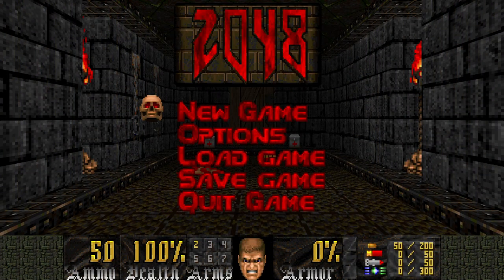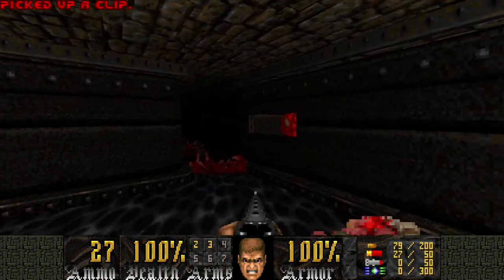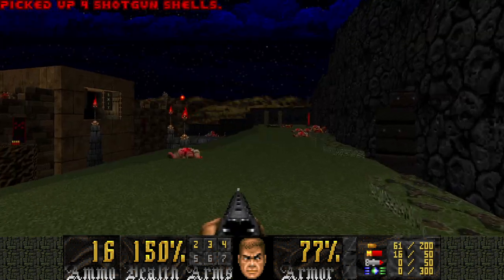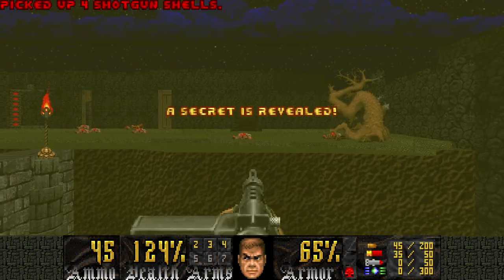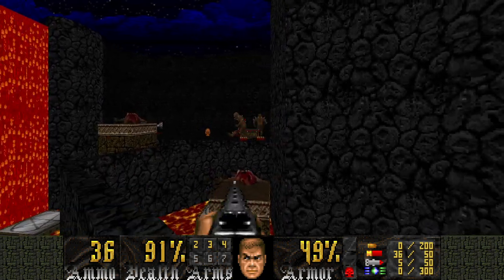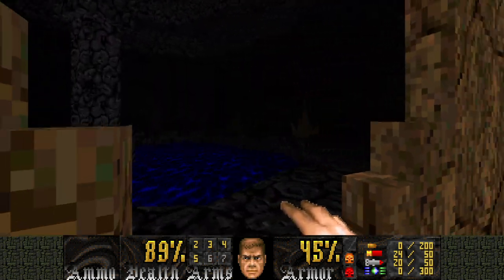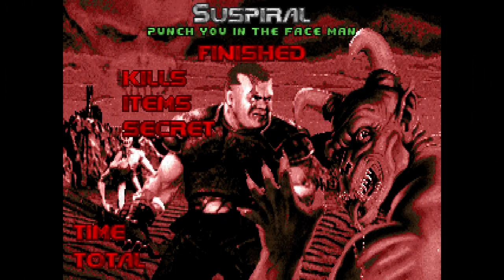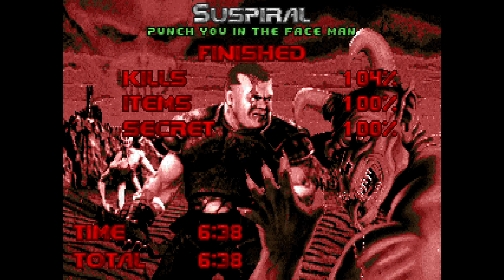Doom II: 2048 Units of /vr/ (Ultra Violence 100%) Walkthrough (MAP12: Suspiral)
This is a commentated playthrough of the 2048 Units of /vr/ megawad for Doom 2 for the PC, played through the PrBoom+ (UMAPINFO fork) (-complevel 11) sourceport on the Ultra-Violence difficulty. All of the levels will be played with a pistol start, and all the kills and secrets will be demonstrated. In this video, I play MAP12 - Suspiral.